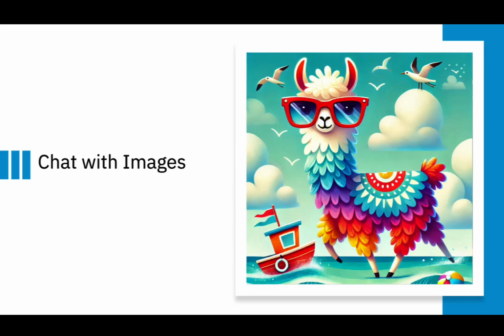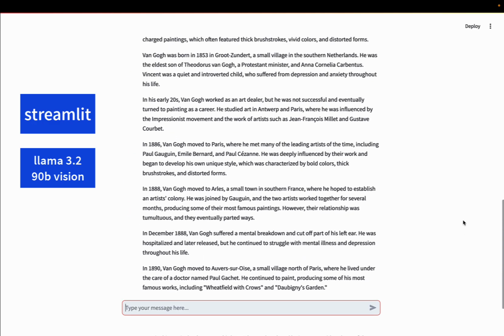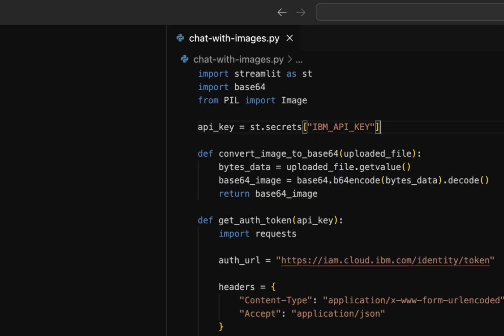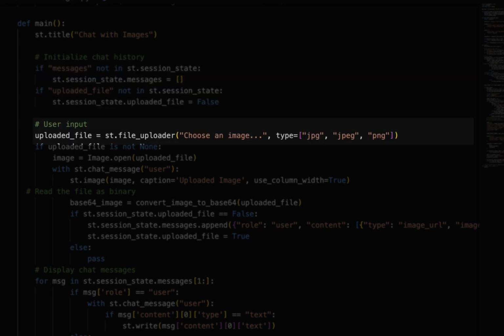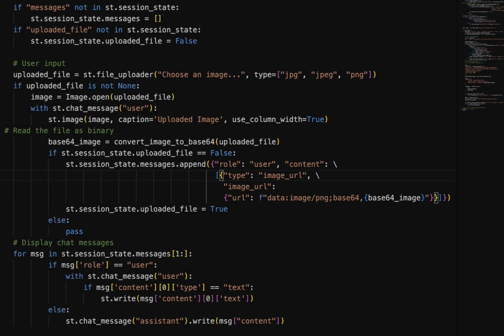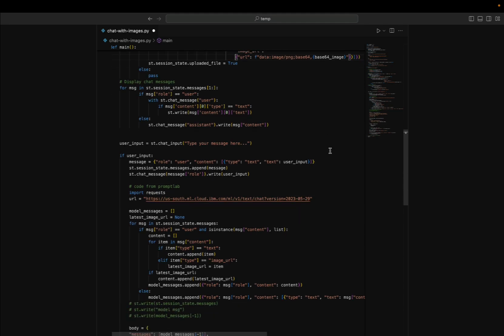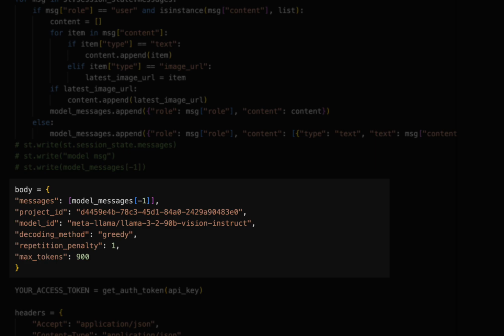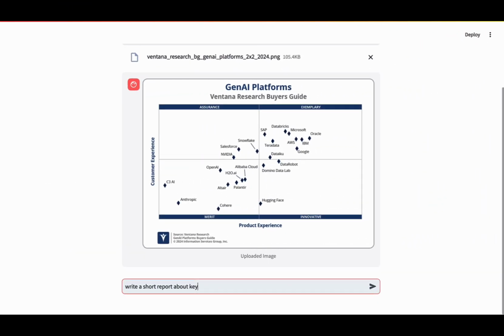Build an Image Chat App with Streamlit, Llama 3.2, and IBM watsonx.ai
In this video, you'll learn how to build an interactive chat application with image support using Streamlit, Llama 3.2, and IBM watsonx.ai.

We'll walk through the python code and discover how to integrate powerful AI features for both text and image processing, and see your app come to life in real-time.

Join us and start building your own AI-powered chat app today!